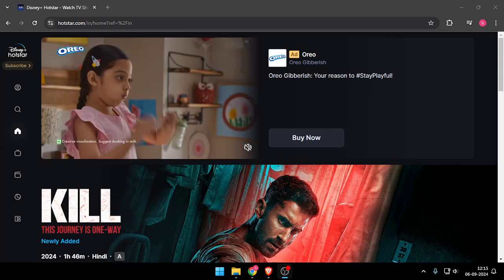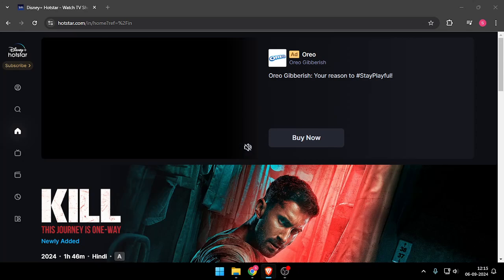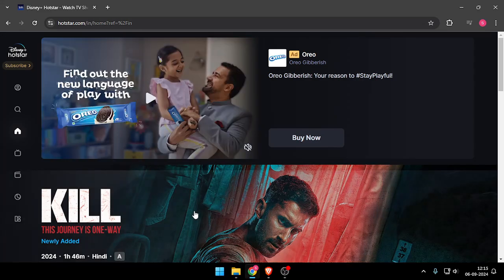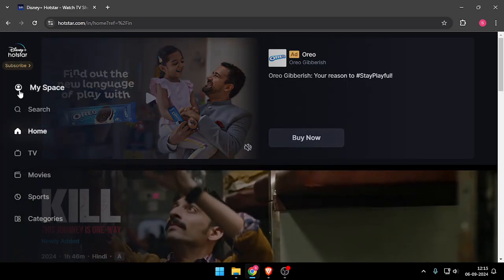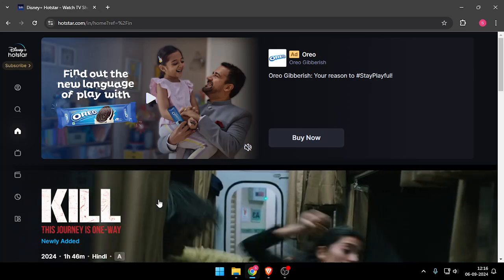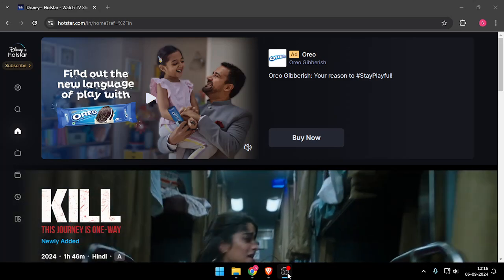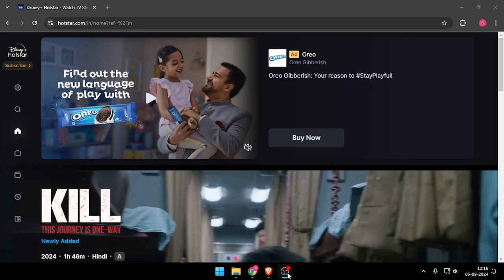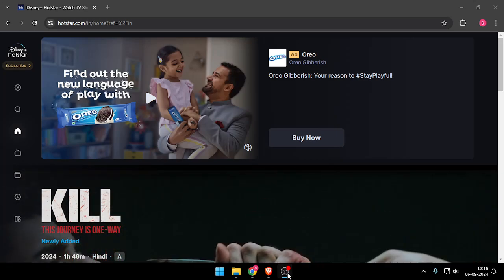✅ How To Cancel Auto Renewal On Disney Plus (Full Guide)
In this guide, learn how to cancel auto renewal on Disney Plus with step-by-step instructions. Manage your subscription settings to avoid future charges.

Key Learning Points:
• Canceling auto renewal on Disney Plus
• Step-by-step guide to managing subscriptions
• Avoiding future charges on Disney Plus